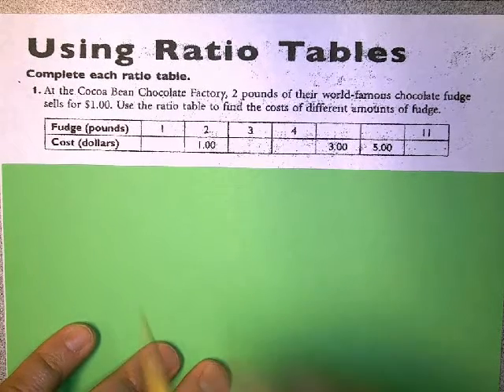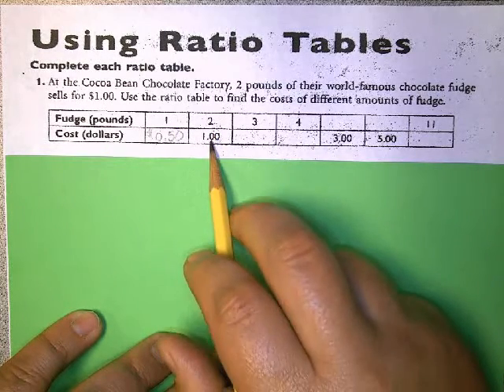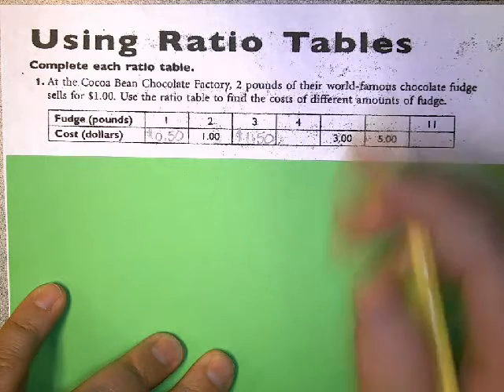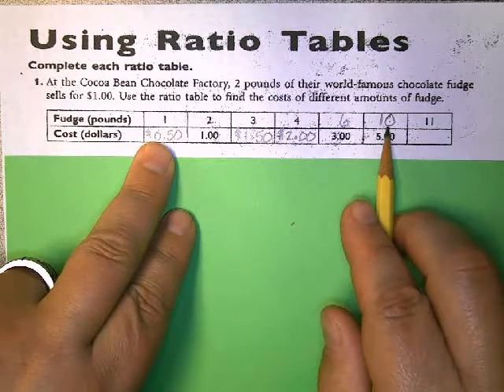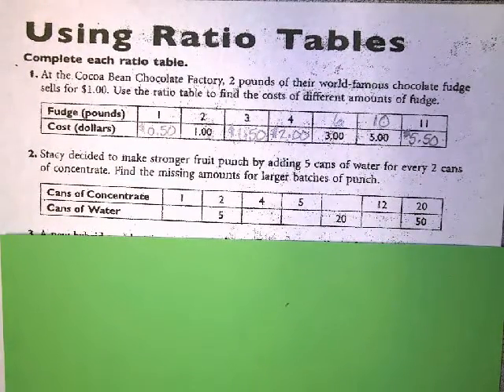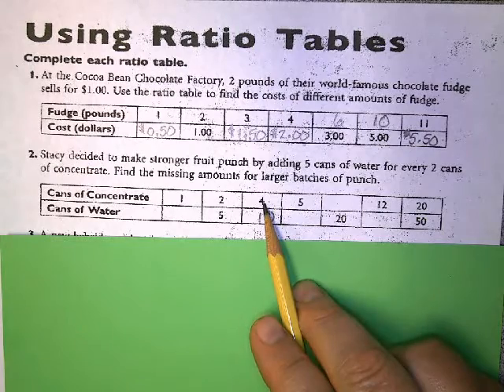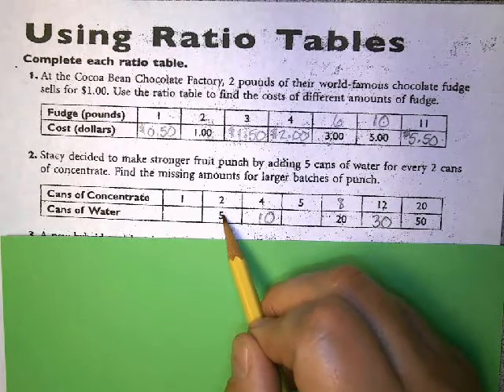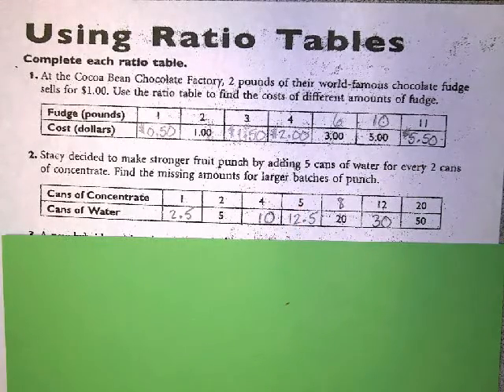Ratio Tables Video made 9 30 15